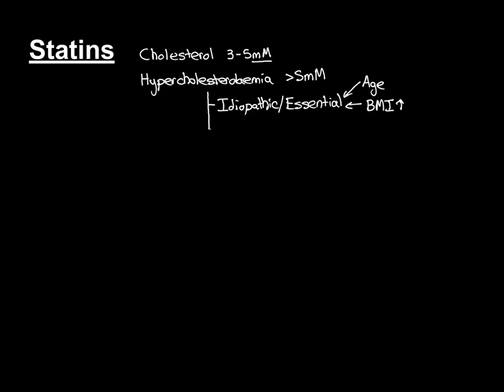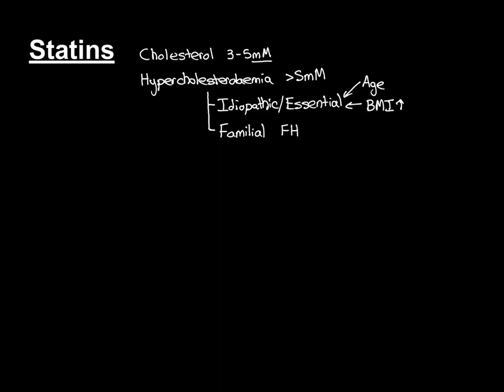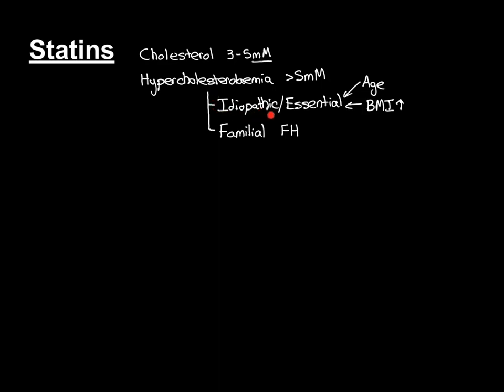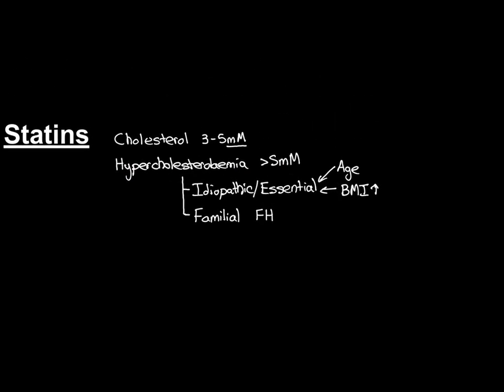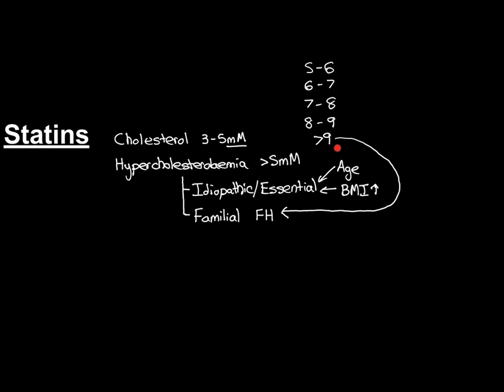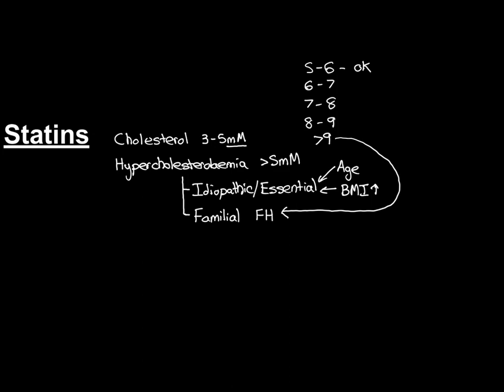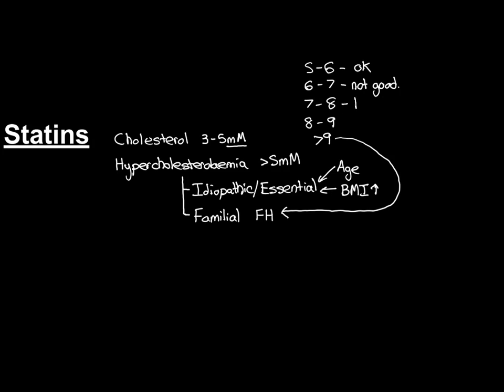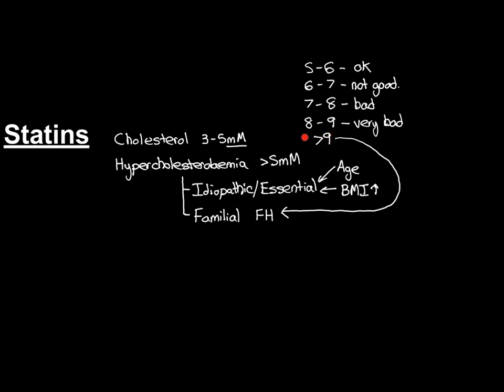Statins Part 2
In this video we discuss the statins. Topics included are clinical indication, doses and side effects.